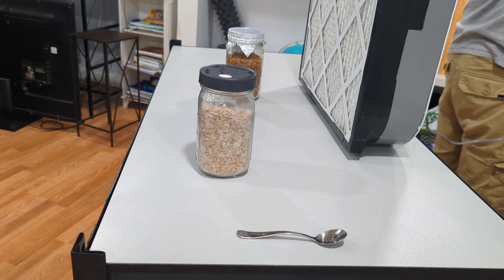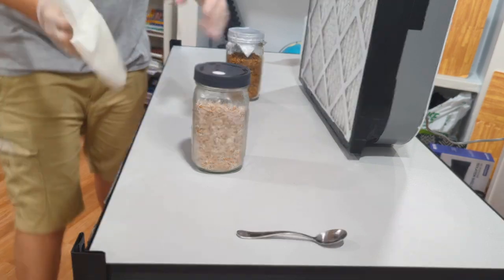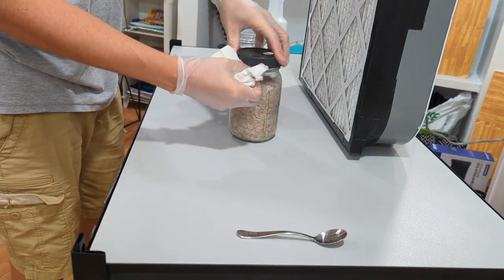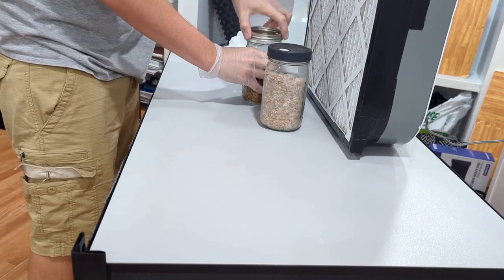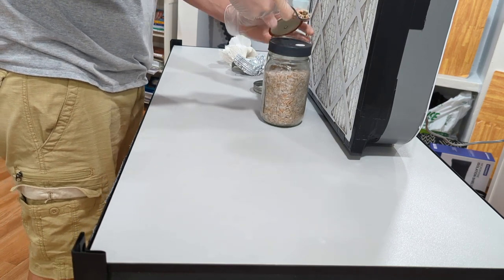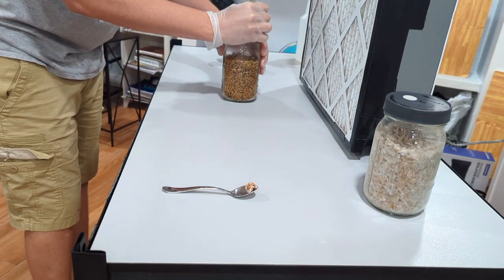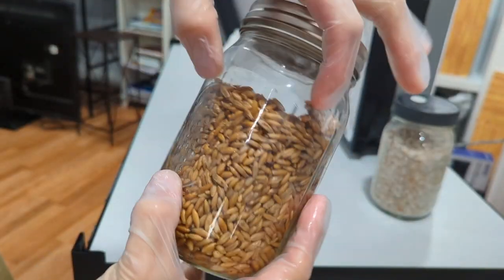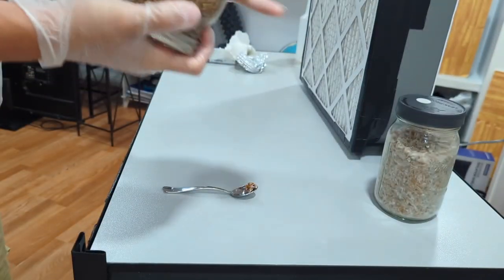Grain to Grain Transfer Mushroom Grain Spawn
Here I do a grain to grain transfer using a spoon. Make sure to either sterilize or 70% iso sanitize your SPOON! Your Mycelium will thank you. Mush Love